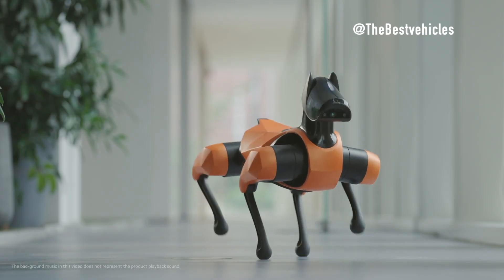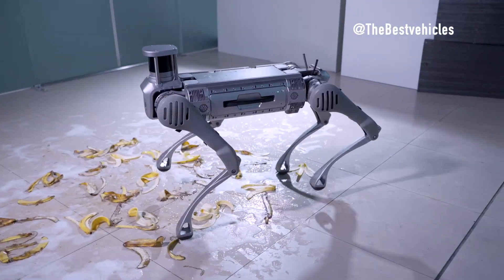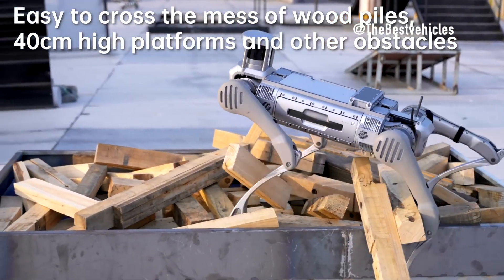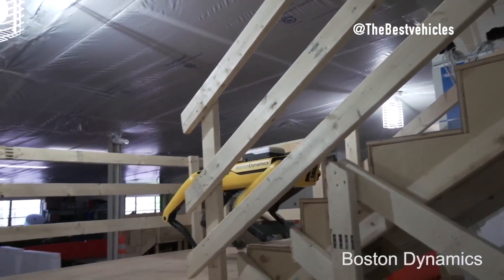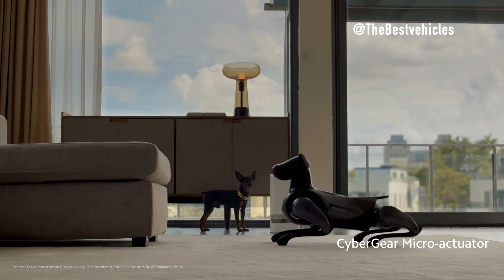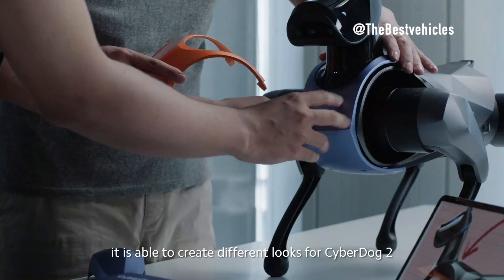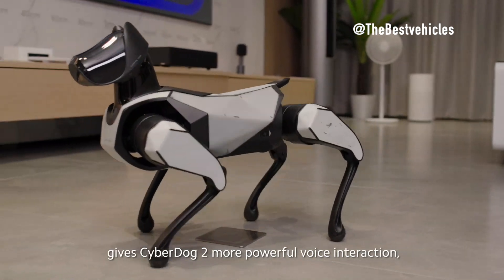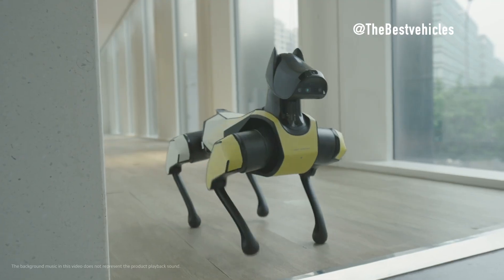Boston Dynamic Spot Vs Unitree B2 and Xiaomi CyberDog 2 - Artificially Intelligent IA Robot Dog.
Boston Dynamic Spot Vs Unitree B2 And Xiaomi CyberDog 2 - A Deep Dive into the Advanced Quadruped Robot"
As the field of robotics continues to evolve, Xiaomi CyberDog 2 emerges as a bio-inspired quadruped robot, pushing the boundaries of innovation. In this blog post, we'll explore the key features and capabilities of Xiaomi CyberDog 2, comparing it with the previously discussed Boston Dynamic Spot® and Unitree B2.
Equipped with an Intel Core i5, three Intel Core i7 processors, and Nvidia Jetson Orin NX, the Unitree B2 ensures advanced control and perception capabilities.
The sensing sensor includes 3D LiDAR, depth cameras, and optical cameras, providing a comprehensive view of its surroundings.